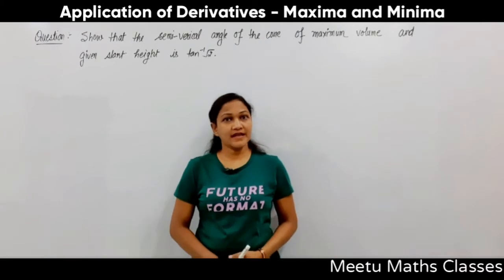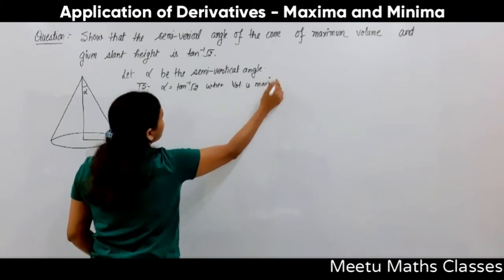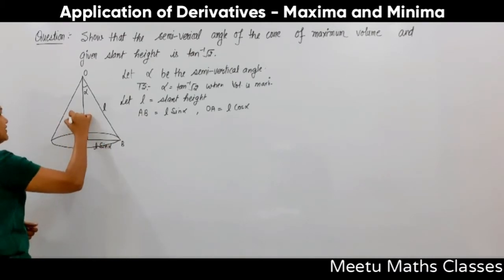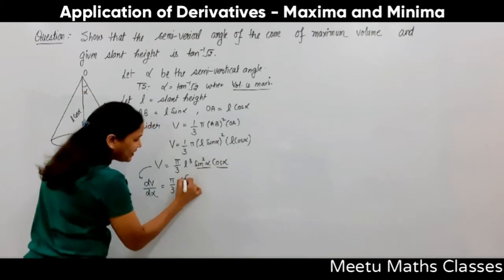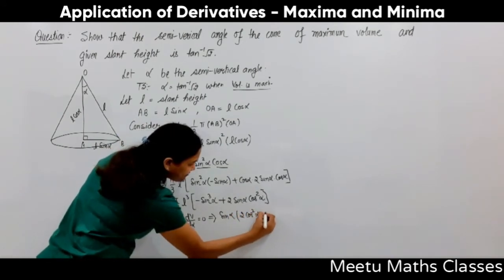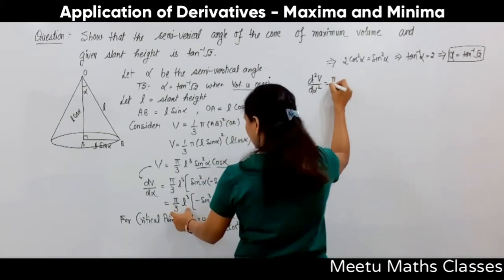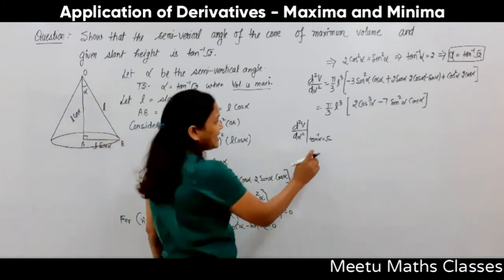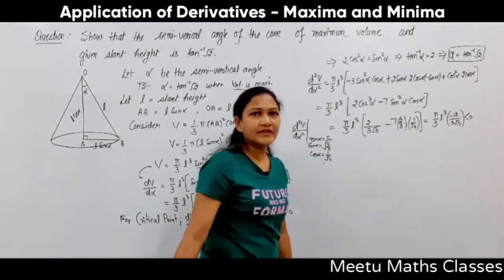Maxima and Minima || Show that the semi vertical angle of a cone of maximum volume and given slant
Question  : Show that the semi vertical angle of a cone of maximum volume and given slant height is tan⁻¹√3 .

MEETU GUPTA